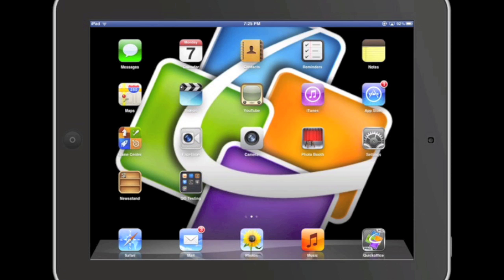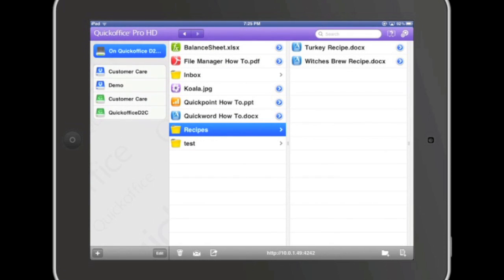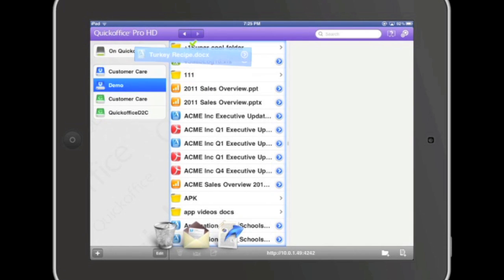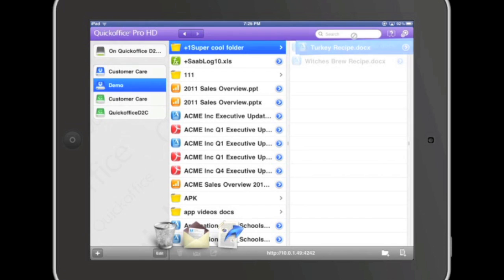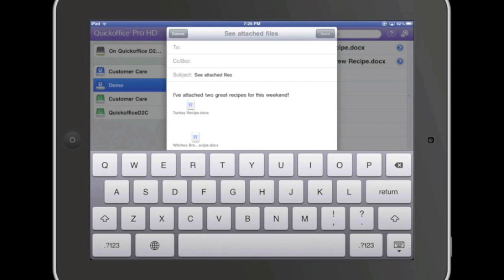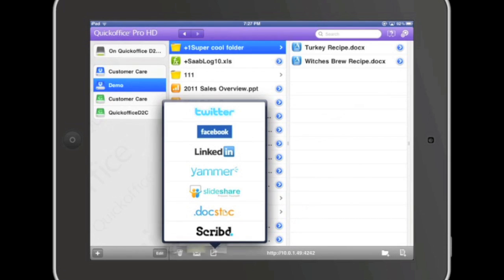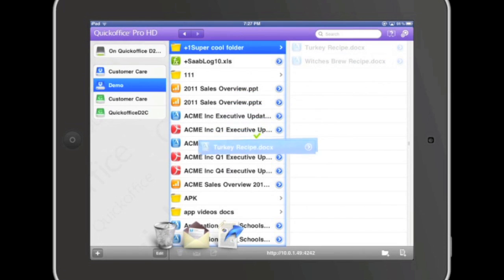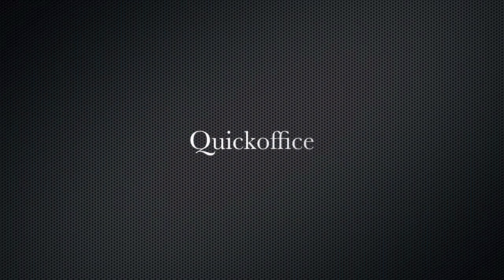Working with Multiple Files in Quickoffice Pro HD for iPad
This video tutorial shows how to move/copy multiple files using Quickoffice Pro HD for iPad.